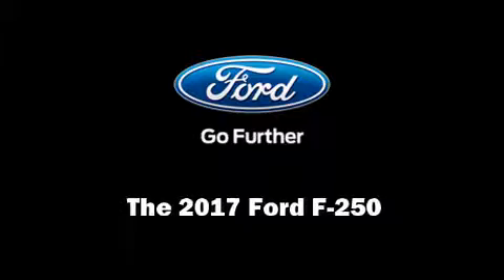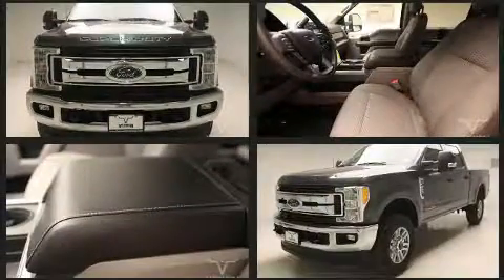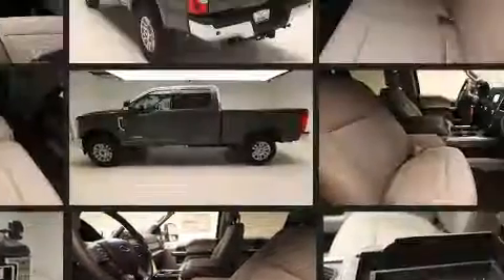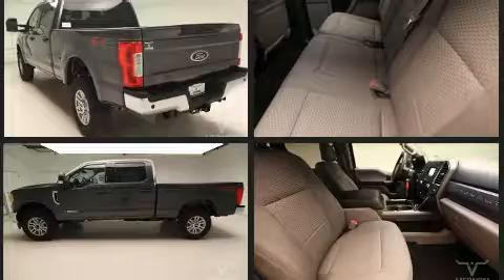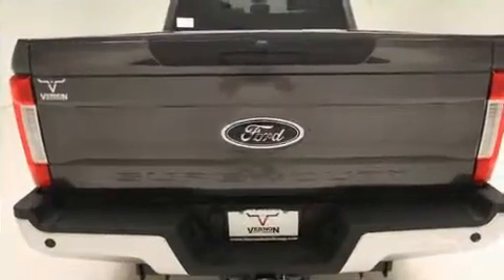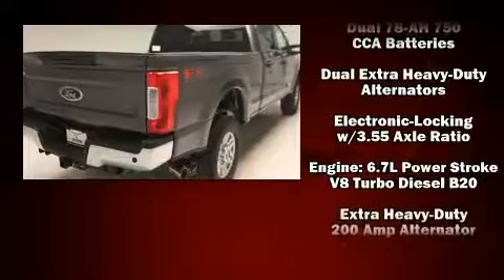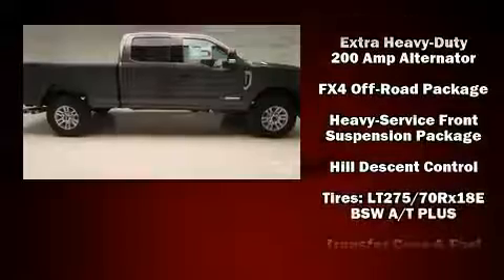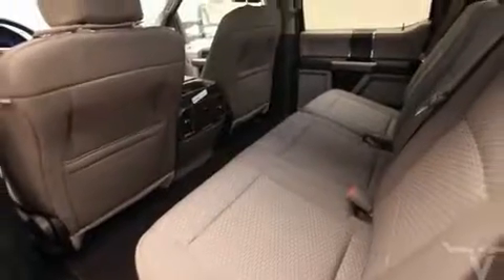2017 Ford F-250 XLT Texas Edition in Vernon, TX 76384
Familiarize yourself with the 2017 Ford F-250. It features four-wheel drive capabilities, a durable automatic transmission, and a powerful 8 cylinder engine. The engine breathes better thanks to a turbocharger, improving both performance and economy. Ford prioritized practicality, efficiency, and style by including: a tachometer, a trip computer, a rear step bumper, tilt and telescoping steering wheel, an overhead console, a trailer hitch, and air conditioning. In the event of a rollover collision, side curtain airbags provide additional protection for outboard seated passengers. Our knowledgeable sales staff is available to answer any questions that you might have. They'll work with you to find the right vehicle at a price you can afford. We are here to help you.